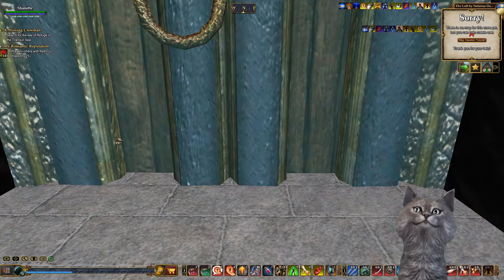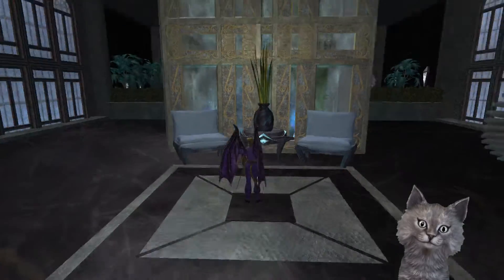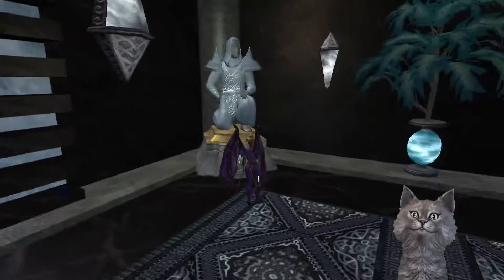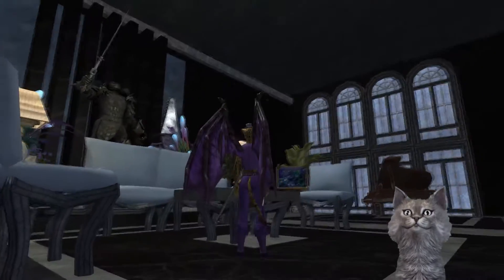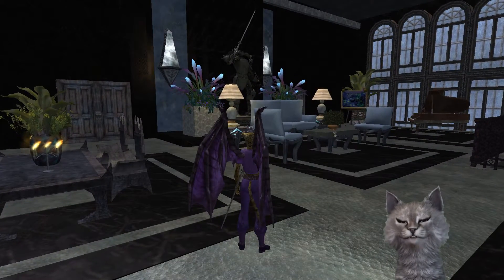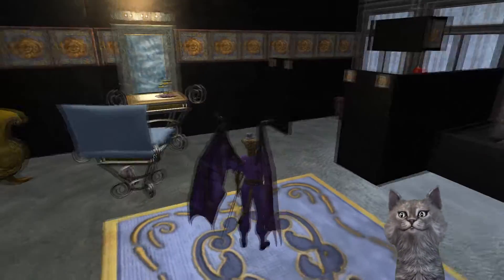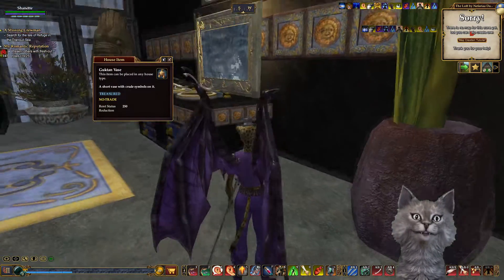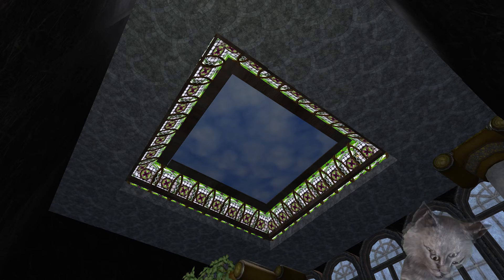The Loft AB